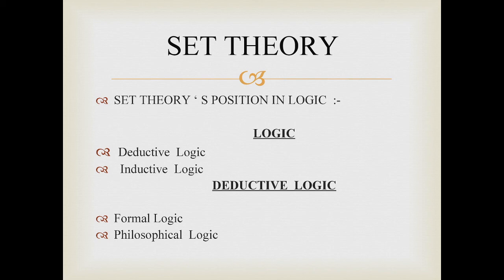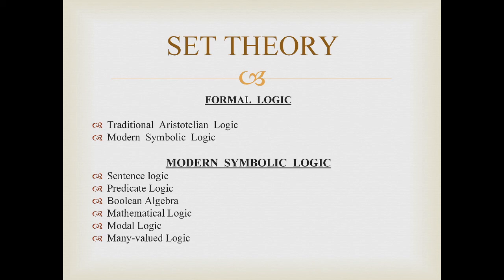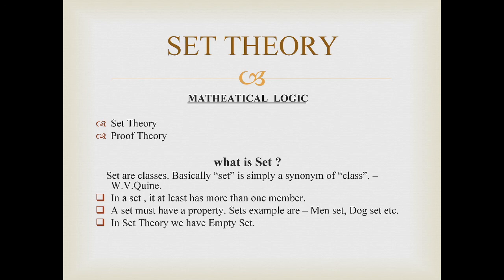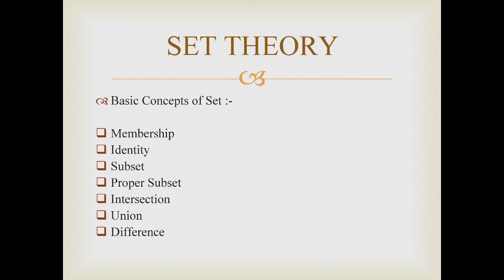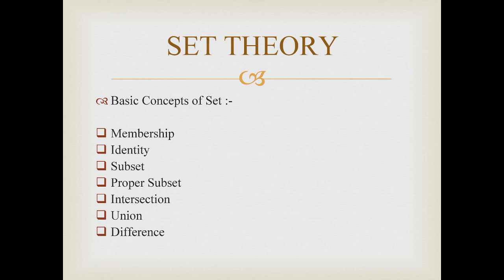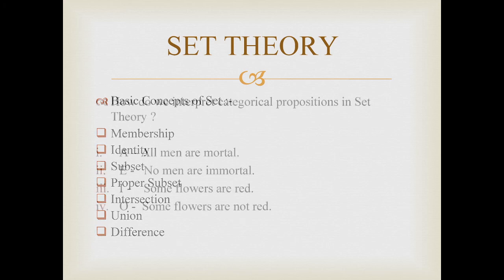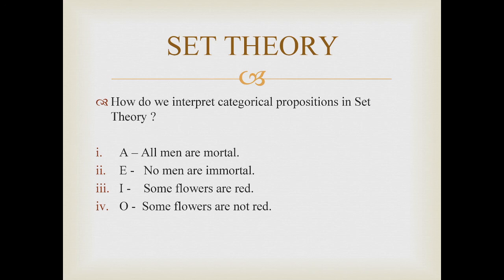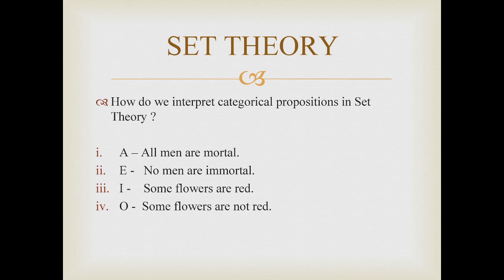SET THEORY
Its mainly about set theory in philosophical aspect.